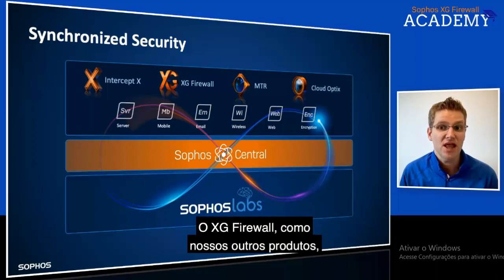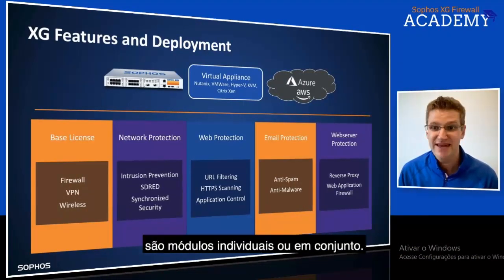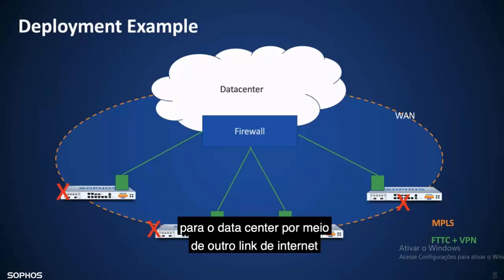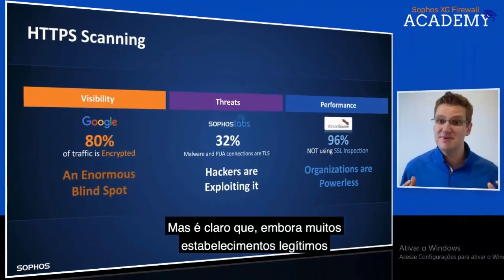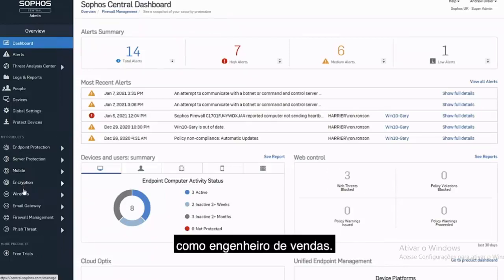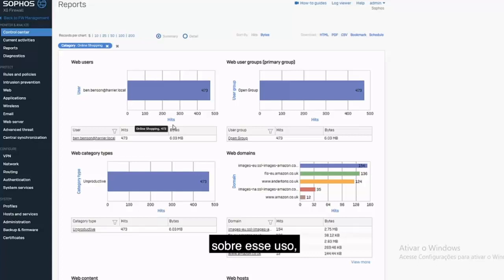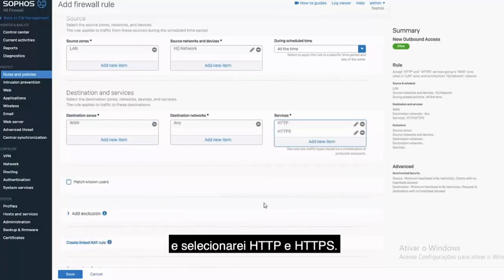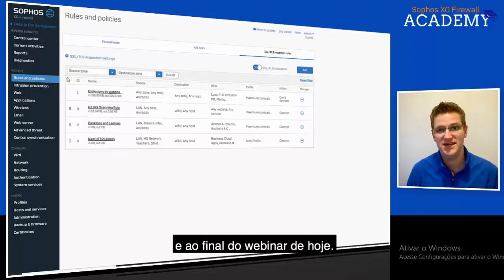Webinar Sophos - 2021 XG Firewall Academy Series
Apresentação das novas funcionalidades do firewall Sophos em conjunto com as demais soluções de segurança Sophos gerenciadas de fomar centralizada pelo Sophos Central.